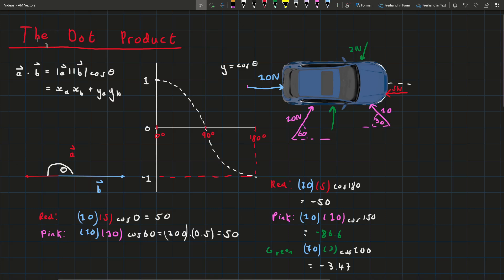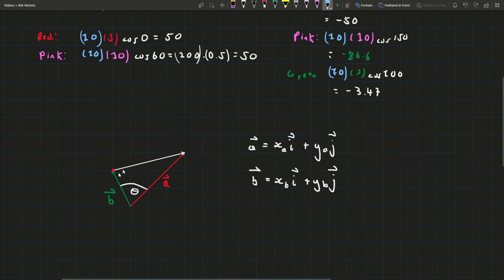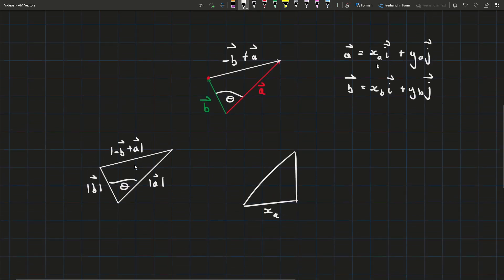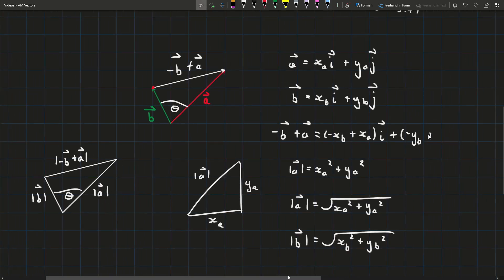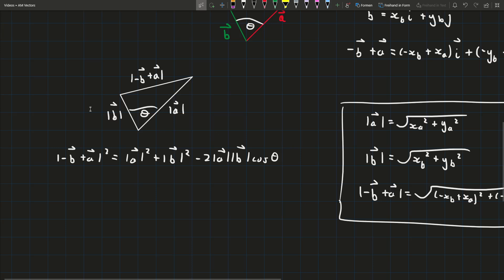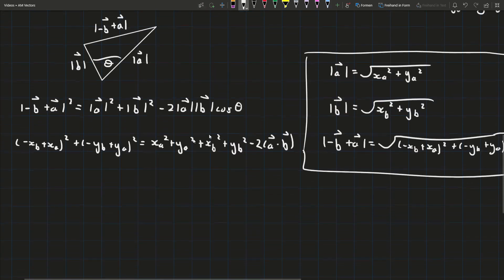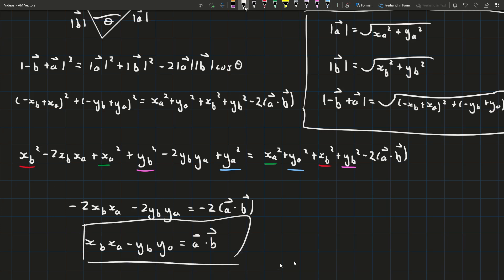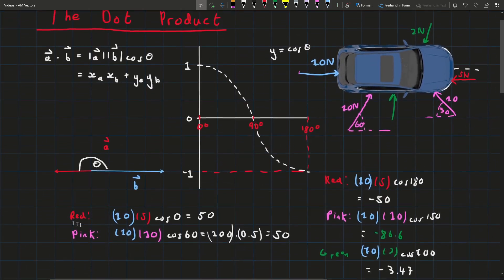But where does the other Dot Product formula come from?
Here's what the dot product actually tells us about two vectors! Please comment any questions/suggestions if you have them!

If you want to discuss Applied Maths with others and receive or provide help to people, please join the LC Applied Maths Discord Server below. All are welcome, including students, teachers and tutors!

If you'd like to contact me for tutoring services or with questions or suggestions, you can contact me on discord (der_bohnenmann) or via email in the 'About' section of my channel :)